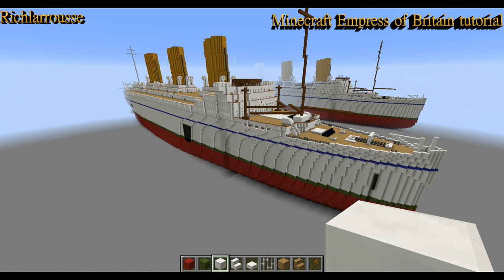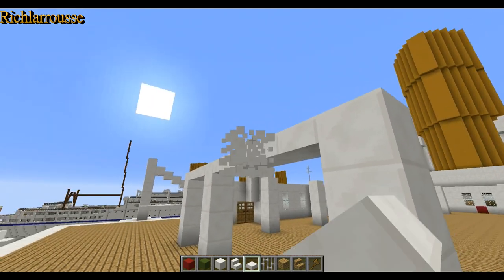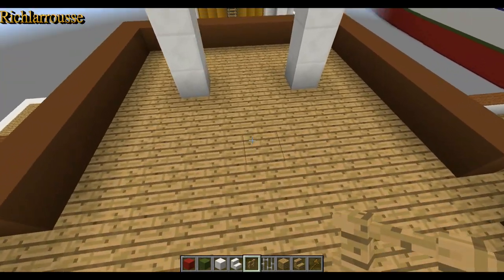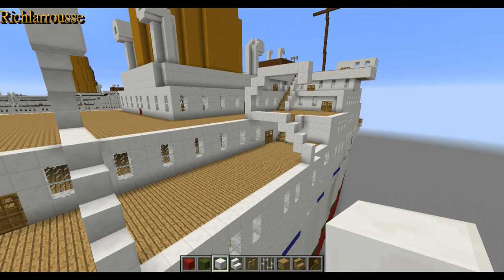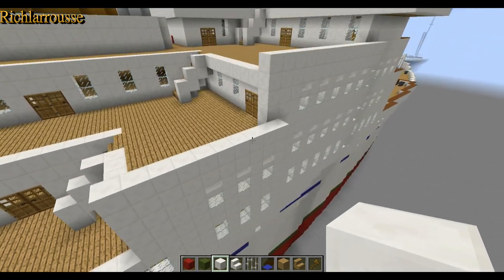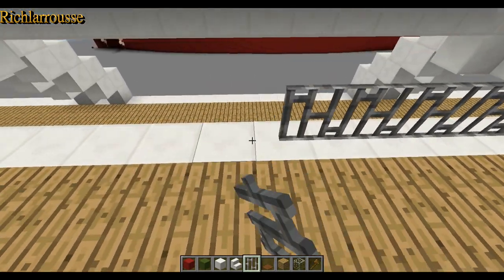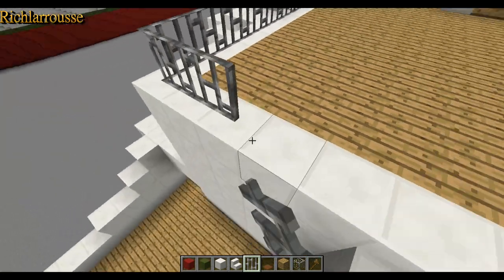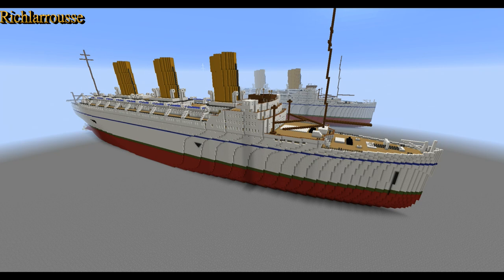Minecraft. RMS Empress of Britain Tutorial Part 9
Part 9 and the final part of my Minecraft tutorial on how to build the Canadian Pacific Steamship Company's RMS Empress of Britain

Part 9 will focus on the the ships Lifeboats and other smaller details.

The RMS Empress of Britain was an ocean liner built between 1928 and 1931 by John Brown shipyard in Scotland and owned by Canadian Pacific Steamship Company. This ship was the second of three CP vessels named Empress of Britain — provided scheduled trans-Atlantic passenger service from spring to autumn between Canada and Europe from 1931 until 1939.

In her time, Empress of Britain was the largest, fastest, and most luxurious ship between England and Canada. She was torpedoed on 28 October 1940 by U-32 and sank. At 42,348 gross tons, she was the largest liner lost during the Second World War and the largest ship sunk by a U-boat

Richlarrousse
2019